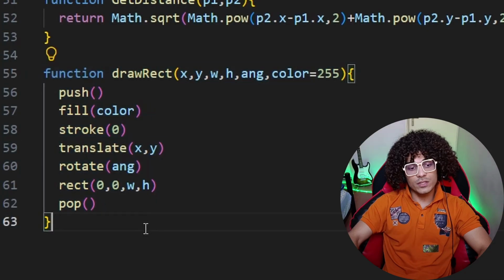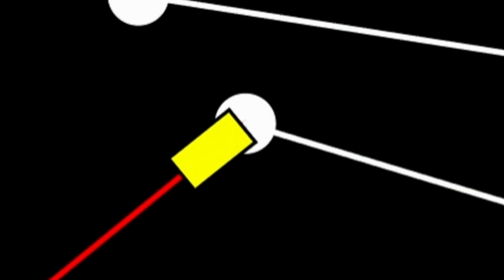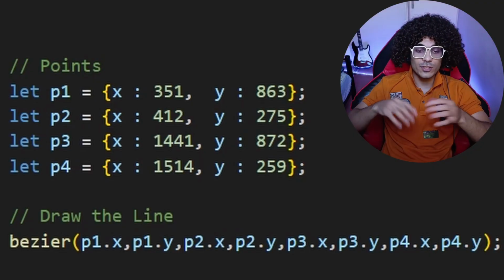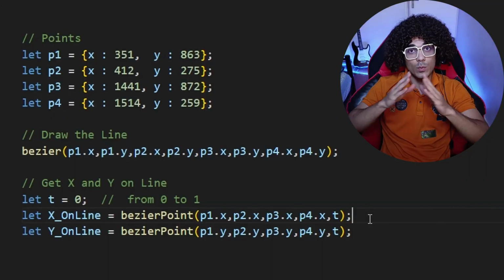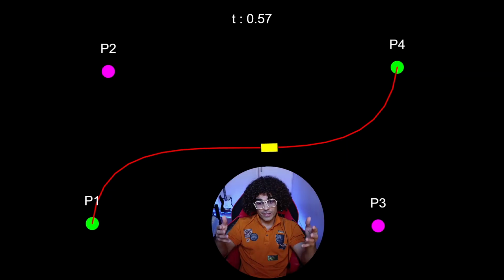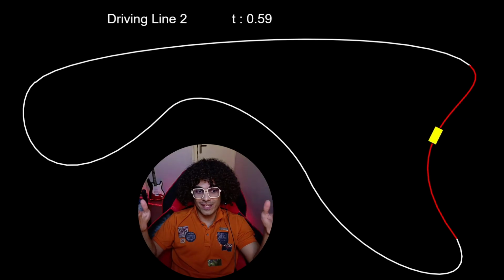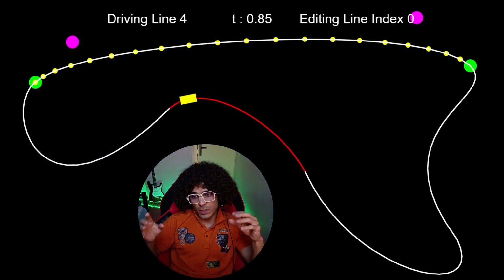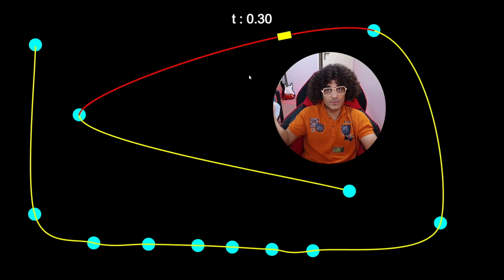Path Following in p5.js – Straight Lines to Curves 🚗✨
Started with a simple straight line... and ended up with a car gracefully driving along beautiful curves 🚗✨

In this video, I explore path following in p5.js – from the basics (straight lines) to something way more interesting (bezier and curved paths). Watching the car smoothly follow along was honestly so satisfying.

What you'll see:

- A rectangle "car" following a straight line
- Moving to Bezier curves (way cooler)
- Reaching Curve lines – the final beautiful output
- Some code glimpses along the way

No deep tutorials, just me playing with paths and sharing the journey. The output at the end? Totally worth it.

🎮 Try the code: [coming soon...]

💬 Got ideas for what I should make next? Drop a comment!

00:00 – Intro
00:21 – Making the "Car" Follow Straight Paths
01:28 – Moving to Bezier Curves
04:18 – Exploring Curved Lines
05:10 – Beautiful Final Output
05:36 – Outro & keep Hydrated